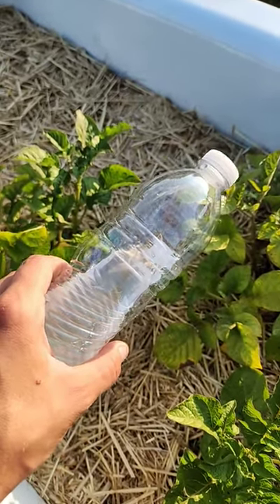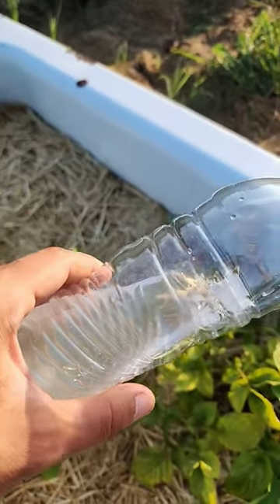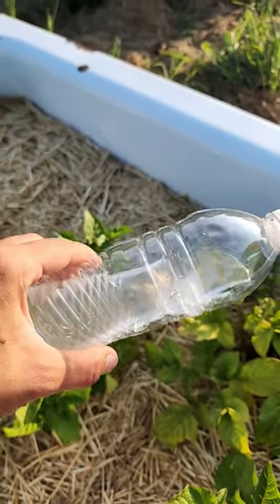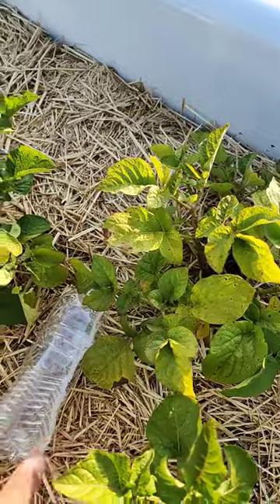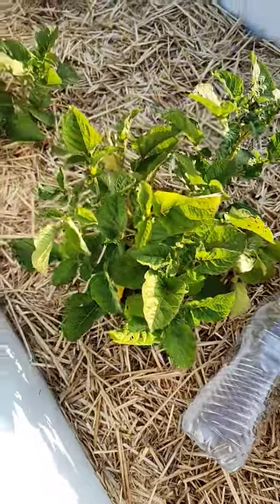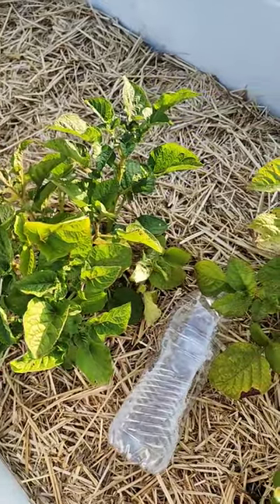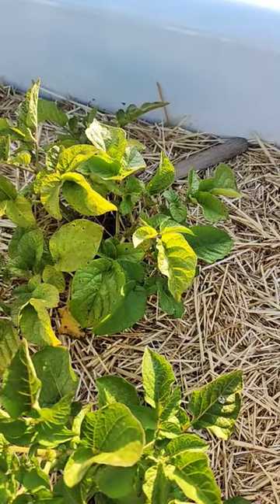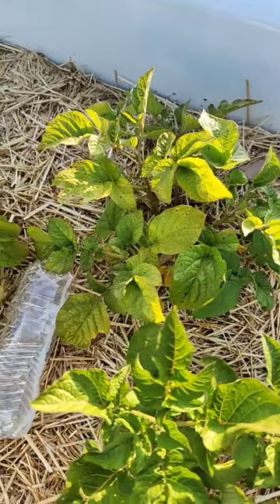Borax, water, and sugar play a key role in natural garden pest control